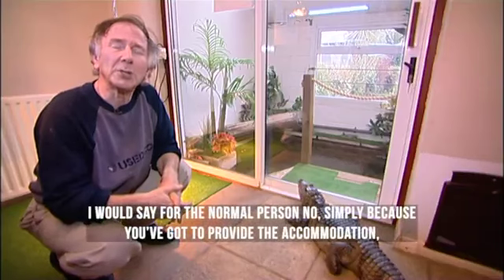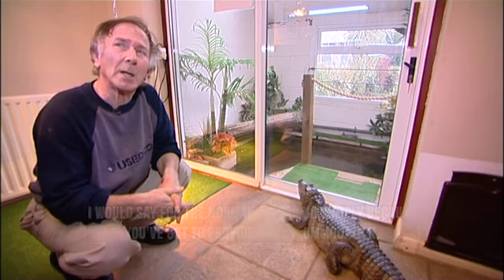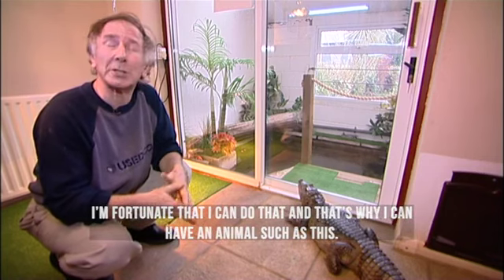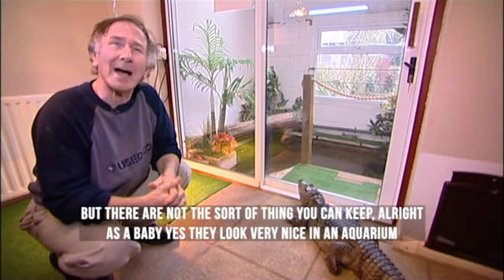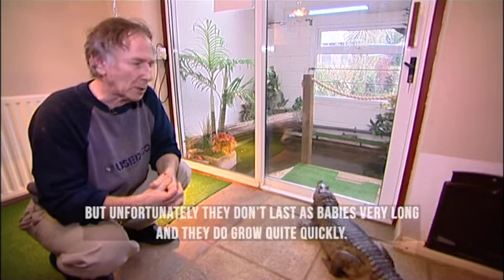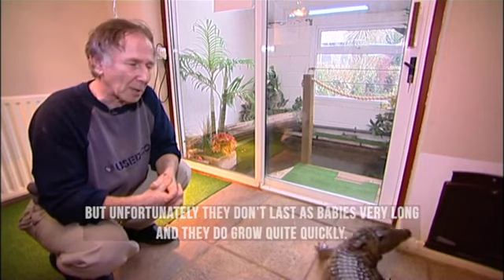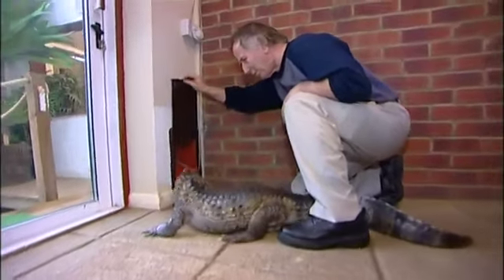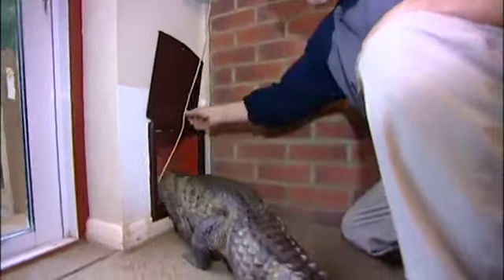Living with Exotic Pets!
In the seemingly unremarkable world of suburban dwellings, Chris Weller's abode conceals a fascinating secret behind its net curtains. A retired civil servant living the single life, Chris has transformed his home into a haven for some extraordinary housemates—a 6-ft monitor lizard, an iguana, and an impressive 4 ½-ft caiman.

Armed with a special license for dangerous wild animals, Chris invested around £20,000 to convert not just his loft but also substantial portions of the ground floor, including the former dining room and conservatory, into a dedicated habitat suitable for his diverse reptilian companions.

Meet Hector, a 12-year-old, 6-ft Asian water monitor who's embraced the role of a true lounge lizard. Often found basking in the glow of the TV, Hector's lifestyle is carefully curated by Chris, who regulates his diet to prevent overindulgence, given that he has no need to hunt for his food. Hector's quarters even feature an enticing plunge pool.

The household's crowning jewel is Caesar, a caiman with a remarkable presence. Keeping caimans, as members of the Crocodilia order, is no walk in the park. Acquiring Caesar as a 1-ft-long one-year-old in 2010, Chris has witnessed him grow to an impressive 4.5 ft, with the potential to reach 7 ft as a mature adult. Caesar's living space includes two rooms, one hosting his exclusive pool, and a cleverly installed cat-flap device allows him controlled movement between rooms. Additional security measures, such as extra door locks and a CCTV-style monitoring system, underline Chris's commitment to safety.

Chris, dubbed locally as the "crocodile man," is no stranger to his neighbors. In fact, he hosted an open day for them when he obtained his license, ensuring they witnessed the meticulous care provided to his animals and the secure environment he created. Despite the cautionary note on recommending such exotic pets to the average person, Chris remains a local attraction, welcoming curious families keen to visit his extraordinary reptilian haven.

 While Rocky the Iguana, Caesar, and Hector coexist in separate quarters, their watchful eyes through a glass door reveal a cautious camaraderie. Chris's passion for these reptiles is undeniable, and he emphasizes the need for a unique environment and unwavering dedication—qualities he abundantly possesses—for those considering such extraordinary companions.